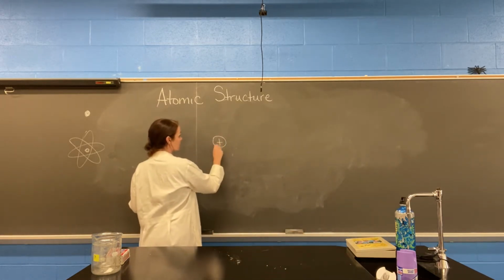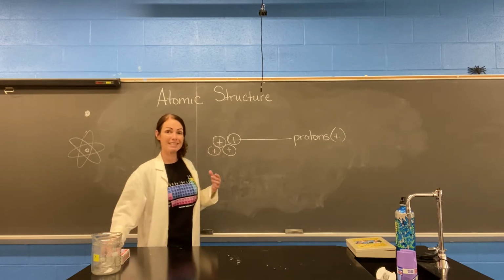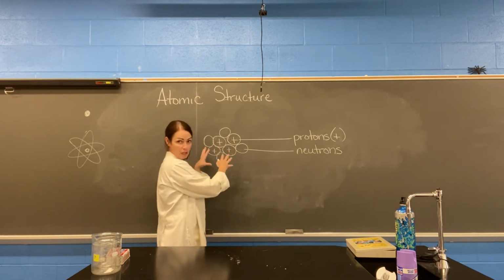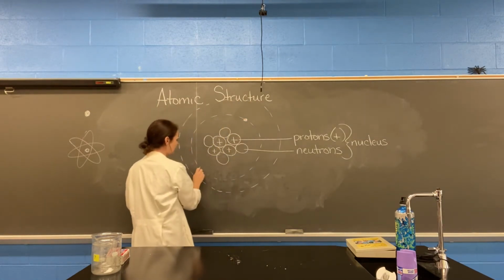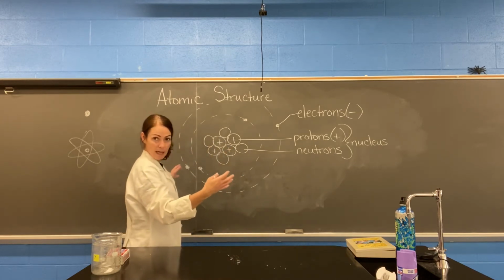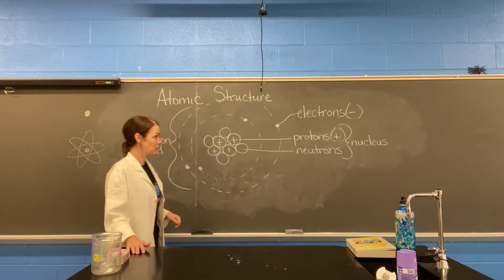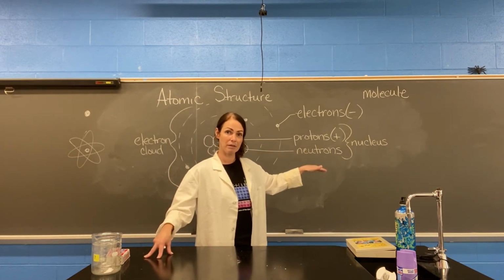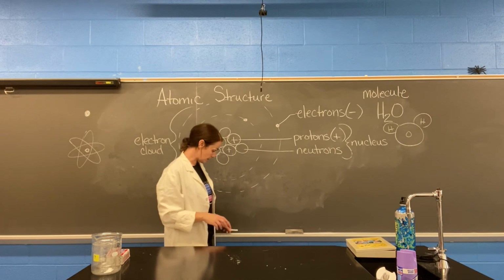Atomic Structure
Review the parts of an atom.